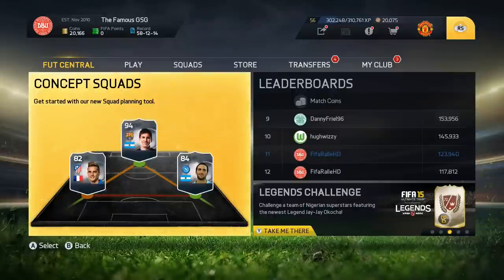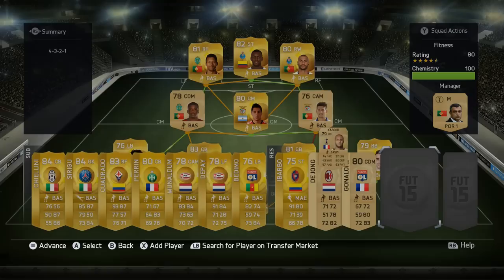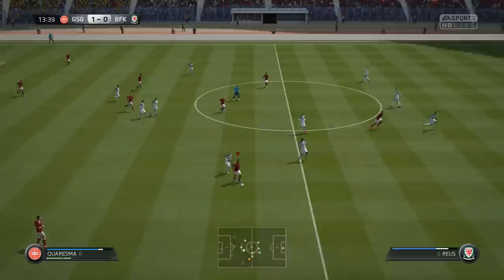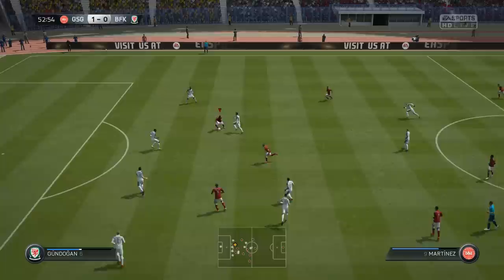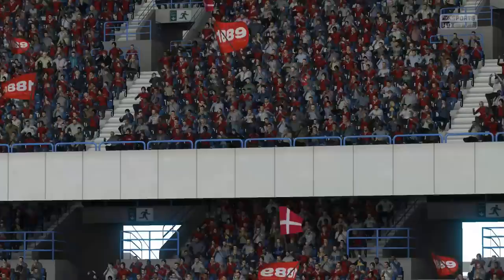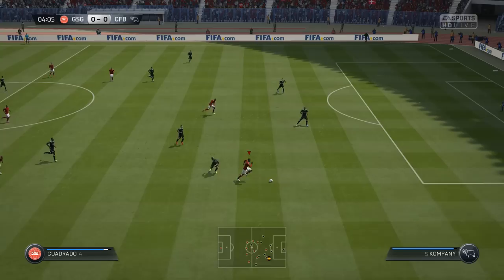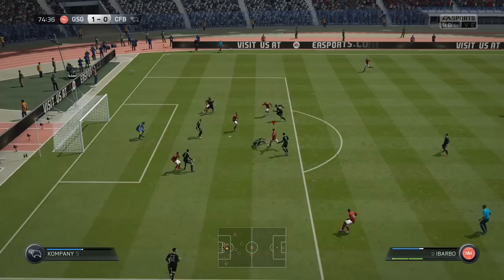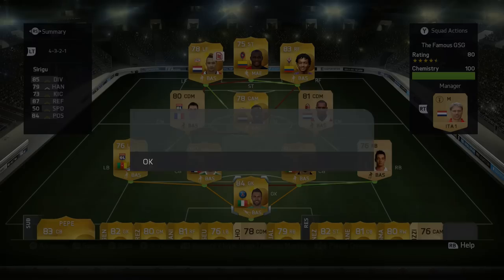Let's FIFA 15 "Time for Division 2" Episode 25